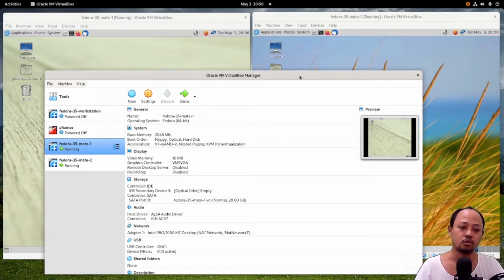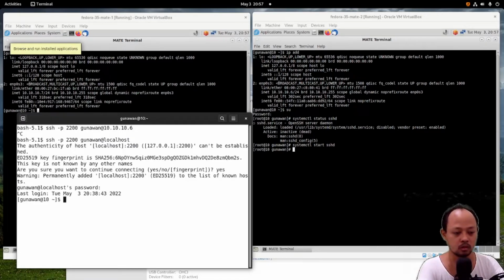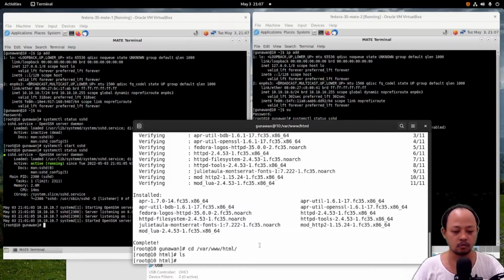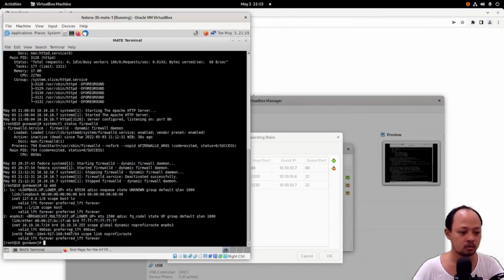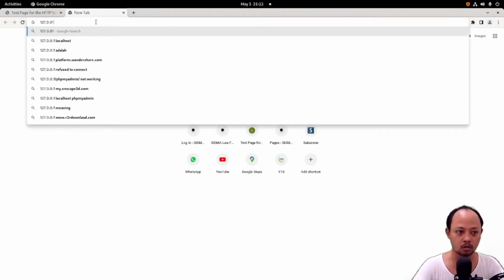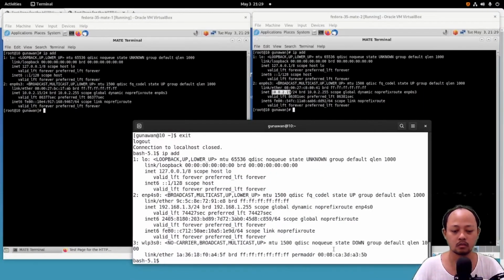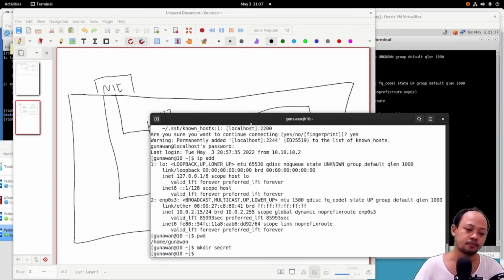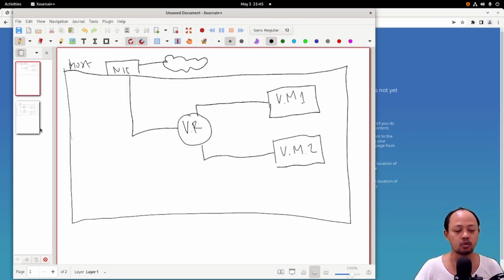NAT & NAT Network port forwarding | Virtualbox | Fedora 35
Helo everyone..

In this video I would like to share about port forwarding setting for NAT & NAT Network in Virtualbox
It's very useful if you just need a simple topology for testing purpose.

00:00 opening
00:44 preperation
02:13 why we need port forwarding for NAT Network?
02:37 Let's set up the port forwarding for NAT Network.
09:43 install web server in VM number 1
11:55 create a new rule for accessing web server from host
19:27 firewall setting for web server
22:37 can we use the NAT setting for port forwarding with two VMs?
25:11 try the port forwarding in NAT
33:36 can we use the web server in NAT ?
38:15 conclusion

ETH : 0x76e0ccf0ee8b92899f2f52f473c6bcbfb6c618c6
LTC : MHQhqMJe46yARwz3aNhdZKbuqFo9ZryTq9
BTC : 15cPP5aLqAA5etvvEcoNp1Lc8bwHBQT2Uc